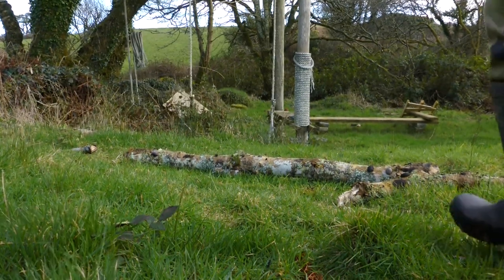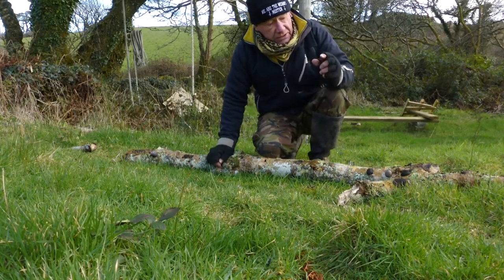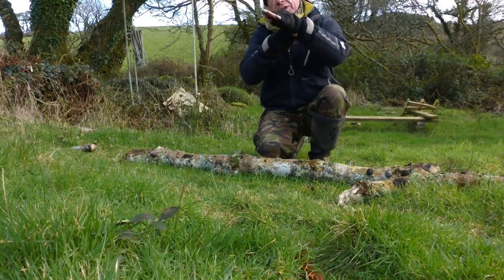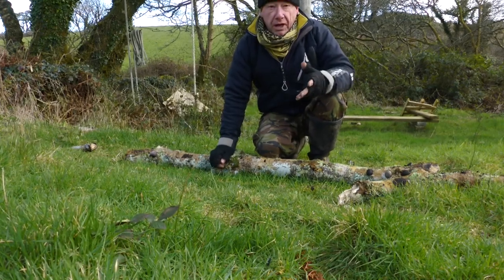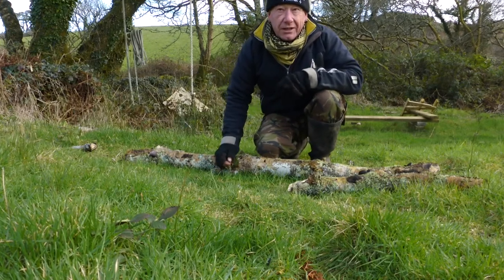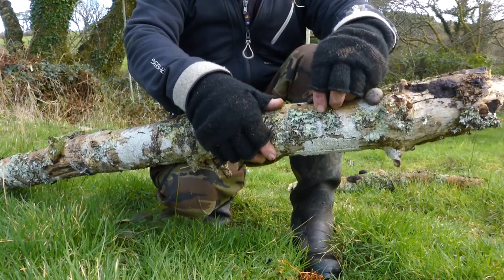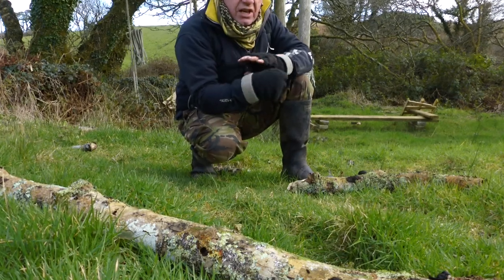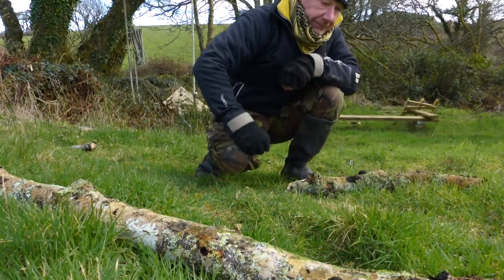bushcraft/woodsmanship the ash tree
a real quick film giving some details of the ash tree. Will do a better, less rushed film very soon.